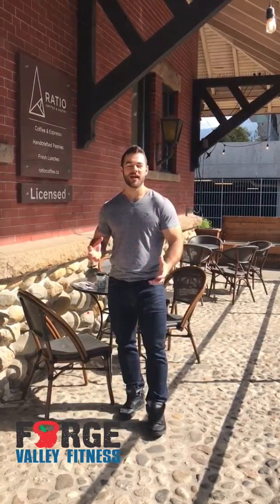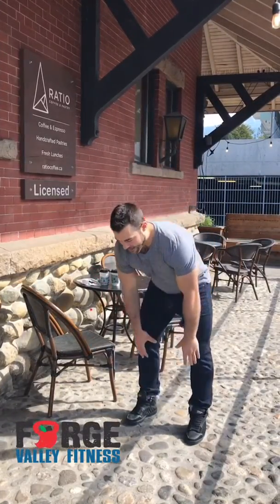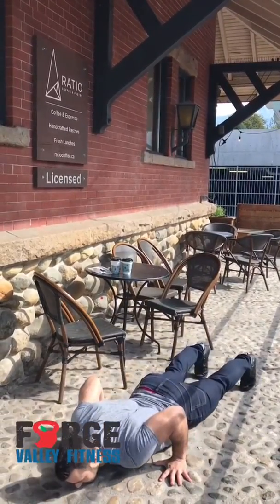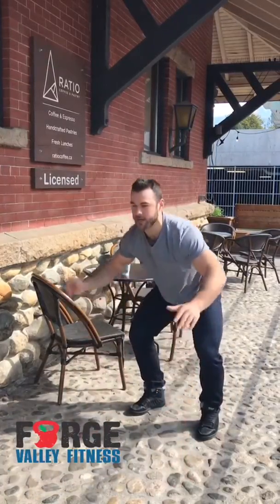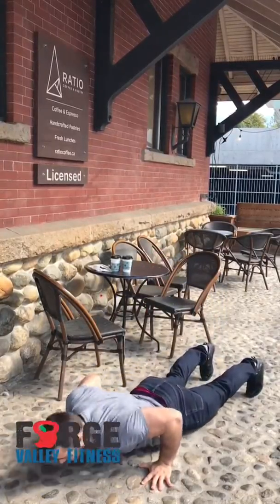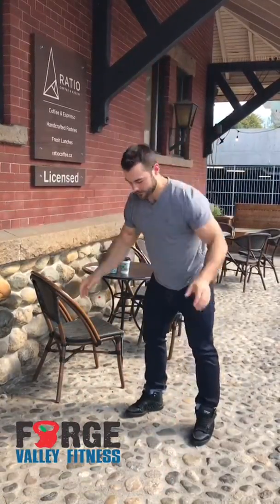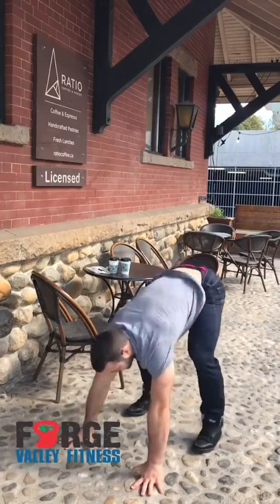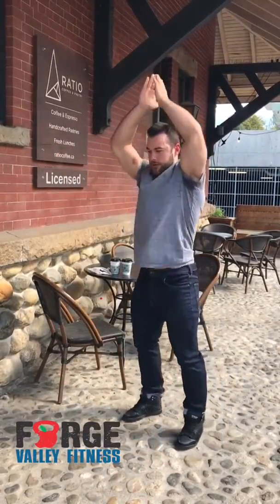Burpees for Donuts